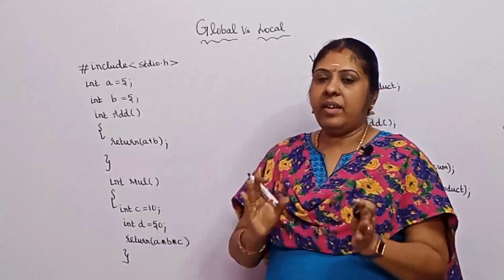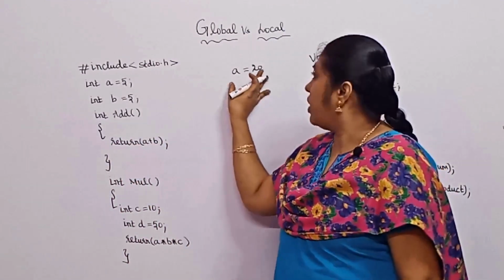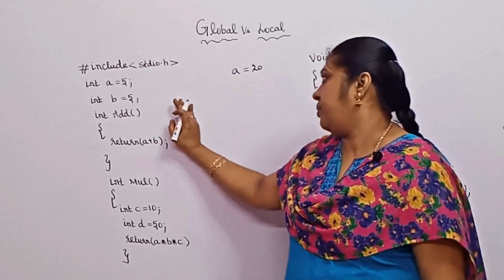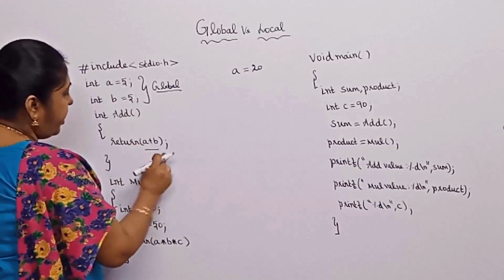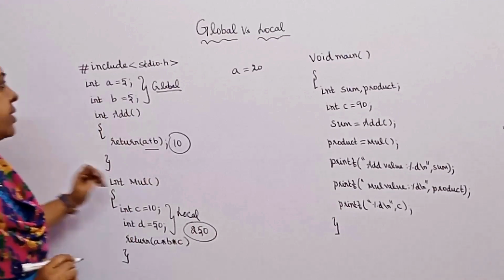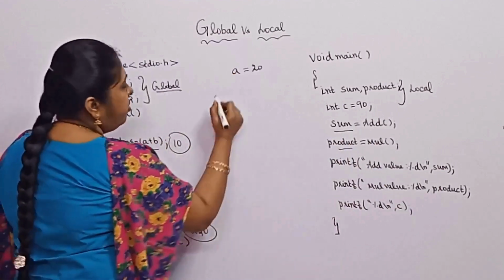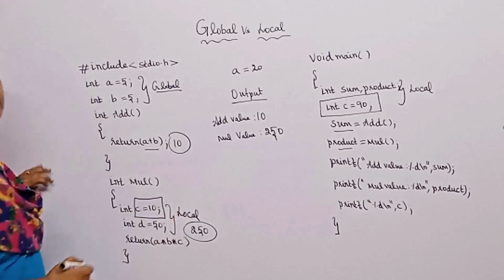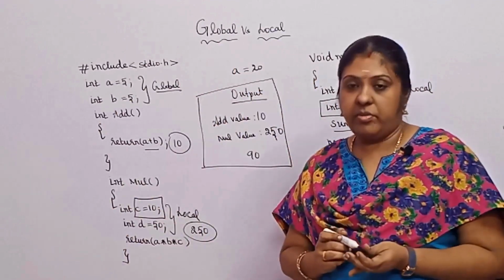5.15 scope of variables | local vs global | local variable in c |sai suriyas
5.15 scope of variables | local vs global | local variable in c|global variable in c |sai suriyas

This video describes the scope of local variable and global variable in c . This is explained with an example program.